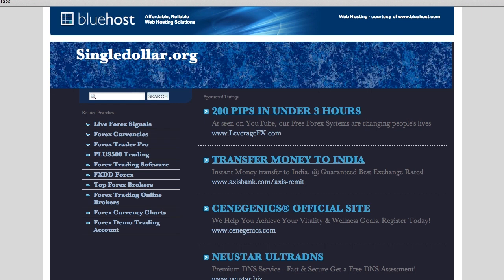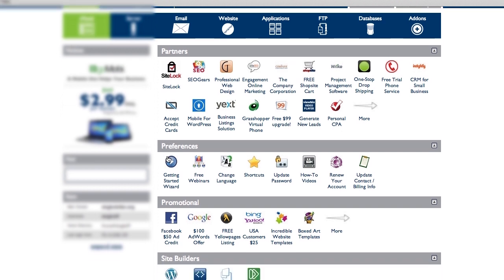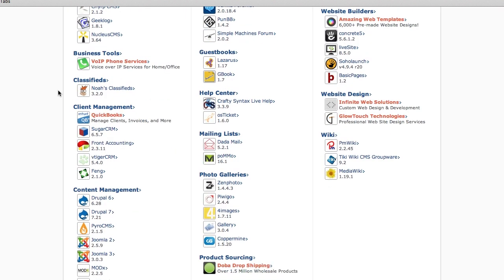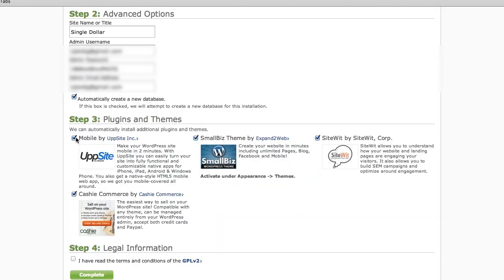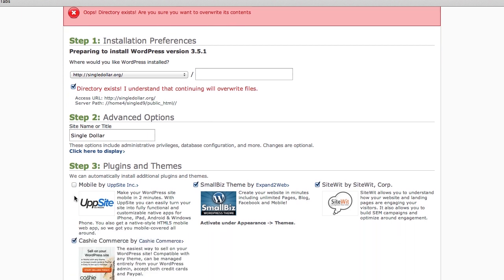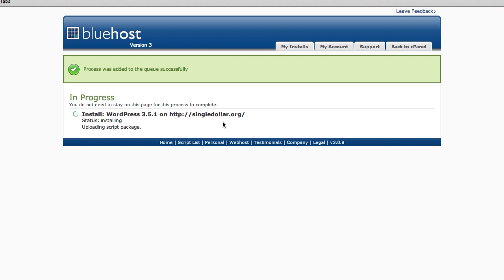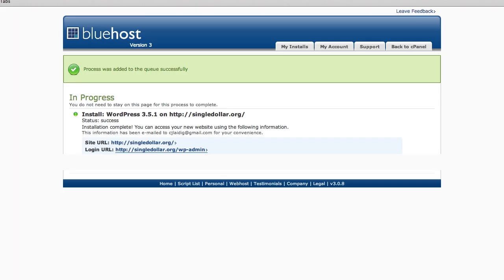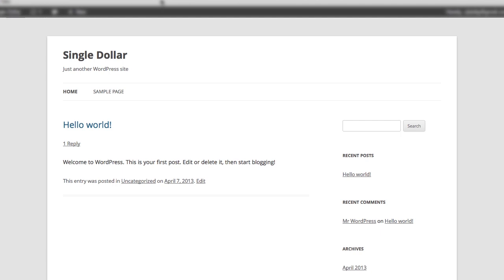How To Install Wordpress On Bluehost In Less Than 5 Minutes | How To Start A Blog Tutorial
How To Install Wordpress On Bluehost In Less Than 5 Minutes

Want to install wordpress on bluehost? This video tutorial will show you how to do just that in less than 5 minutes!

If you're using bluehost or another cpanel backend to host your account, here's how you can install wordpress on it lightening quick (takes less than 5 minutes). Go!